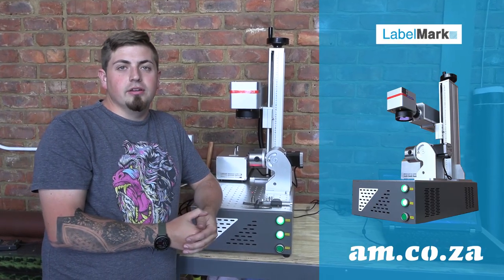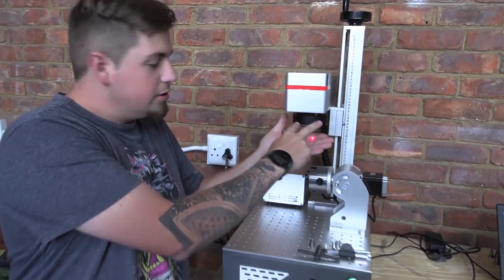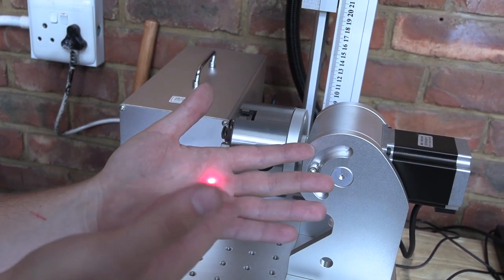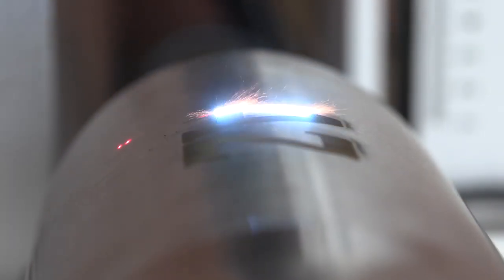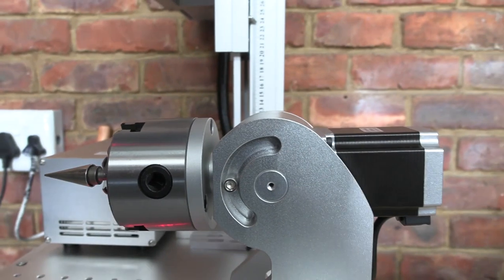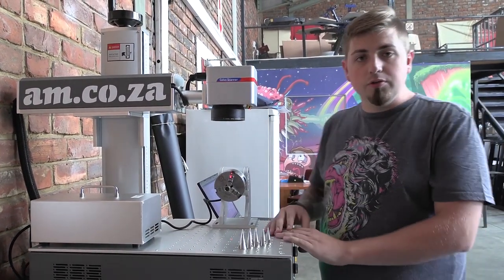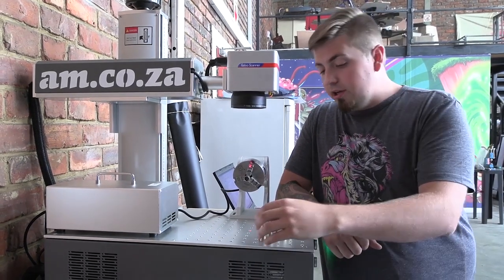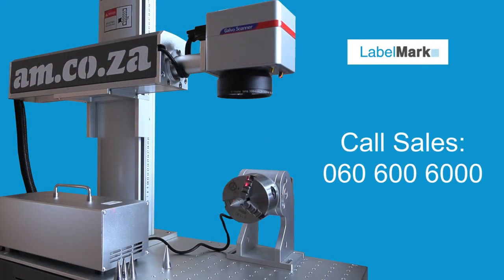New LabelMark Fiber Laser Marking Machine Got New Design, Improved Performance and Easy Focus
The use of laser marking machinery has grown tremendously in the last few years, because of its “superpowers’’ when it comes to engraving. Using this machine comes with plenty of benefits including its ability to mark on various materials that makes it exceedingly flexible so that it can be used by commercial and industrial industries.

At the moment, as one of the most leading and modern laser marking machine in the world currently, fiber laser engravers offer some of the following advantages:

Long-lasting

Letters or images engraved with a fiber laser marking machine are usually easy to read and clear to see and are sure to last for a very long time.

High Quality Laser Beam

The laser from the fiber laser marking machine delivers high quality, intricate engravings.

Compact and Convenient

The fiber laser marking machine is portable, lightweight, consumes less energy and it uses a small water-cooling system.

Quick Speed

These machines engrave or mark quicker than most conventional engraving machines.

No Need for Maintenance

This machine uses a non-contact process to engrave and doesn’t use any consumables. Therefore, it does not require to be maintained.

In today’s vlog we take a look at AM’s newly upgraded LabelMark Fibre Laser marking machine that has a fresh design and comes with a few new features.

This machine now works well with Windows 10. The new LabelMark Fibre Laser marking machine has taken the art of engraving onto a different level as it engraves effortlessly on metal at high speeds.

This machine delivers uncomplicated engraving as it engraves without emitting any smoke or noise. The is no need for a water-cooling system when using this laser marker.

Anyone that is looking to personalize various materials or whomever is planning on labelling their items should buy the LabelMark Fibre Laser marking machine from Advanced Machinery that comes with free software.

To purchase the fibre laser marking machine online log onto buythis.co.za.

To talk directly to sales, dial 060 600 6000.

For a live view of our machines, visit our warehouse in Jet Park or Montague Gardens.

Log onto am.co.za to get more information about our products and services.